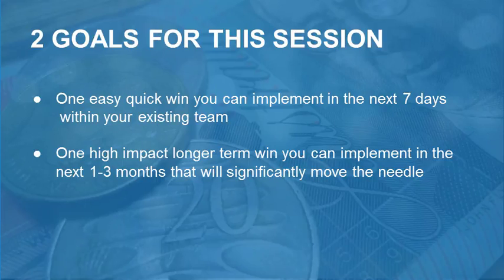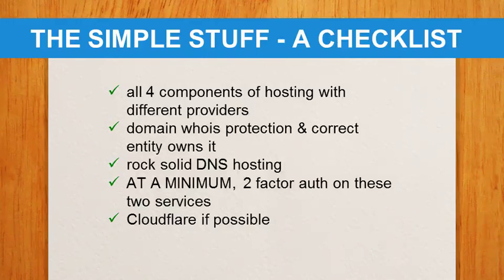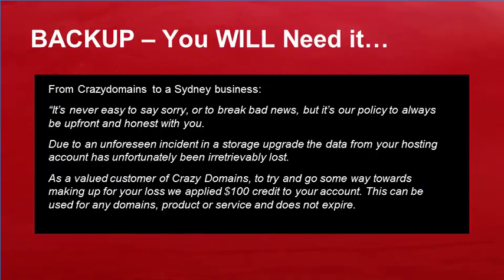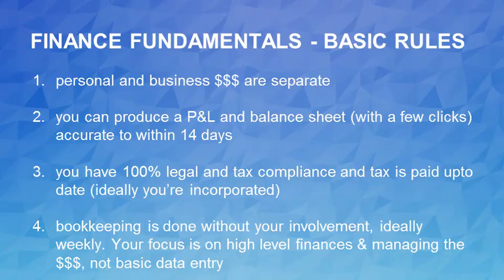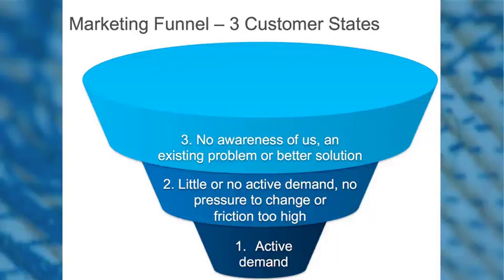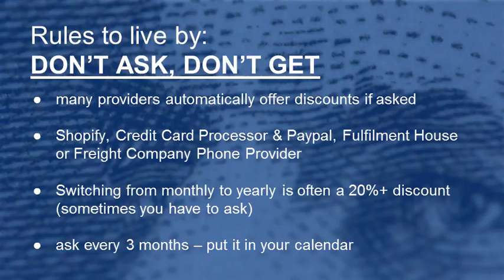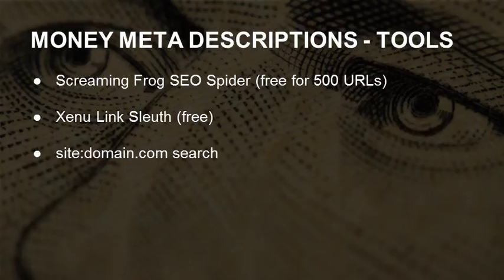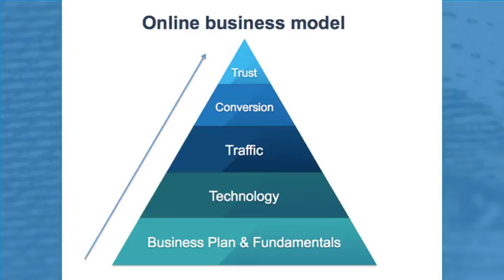E7 - Ecommerce Marketing, Optimization & SEO Training Workshop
This video is a workshop on ecommerce marketing and optimization recorded in 2016. The title of the session was Ecommerce Marketing & Optimization – From 5 and 6 Figures to 7 Figures And Beyond.

The workshop is a great starter for anyone looking to be more aggressive with marketing their online store and ecommerce business. The workshop contains some of the same material and action steps we work through with our one on one ecommerce consulting clients.

Section 1 – Protecting the Downside

Especially in the online marketing world there’s so much focus on getting bigger, selling more and marketing harder but almost no mention of security and eliminating risks. In “Protecting the Downside” we run through some simple steps that all businesses should take to protect their online assets. Often these action steps are free or almost free and in most cases will eliminate 99% or more of the risk a business is exposed to.

Section 2 – Quick Wins

If you’re like most online businesses you’re sitting on a ton of low hanging fruit or “quick wins”. Simple action steps and easy optimisation that can often increase your SEO rankings substantially and boost traffic often by 20-50% and in other cases, dramatically increase your conversion rate.

Section 3 – Models

Due to time constraints we had to keep this section short but we talk through a simple framework for understanding the various levers you can pull in your business to generate more revenue and profit.